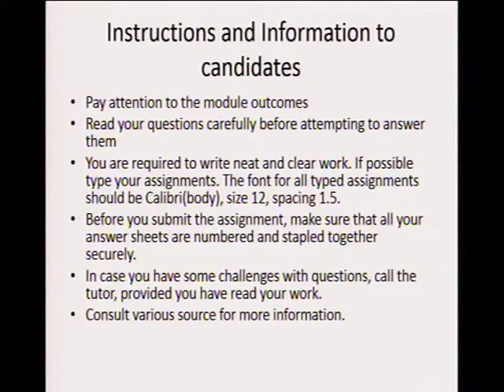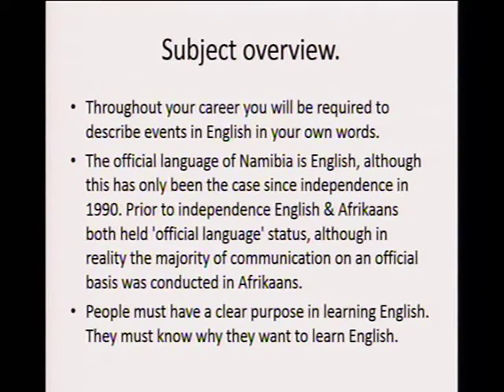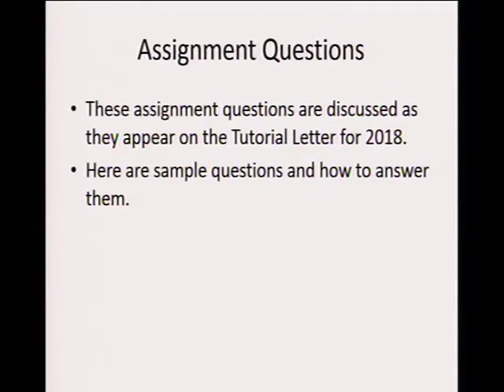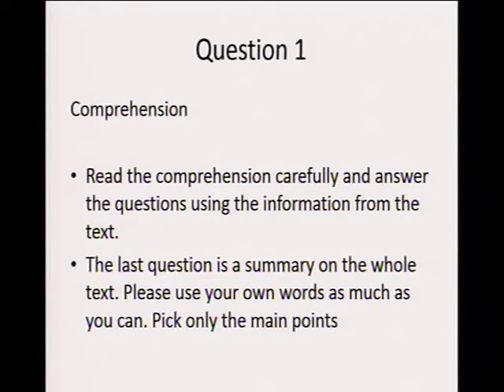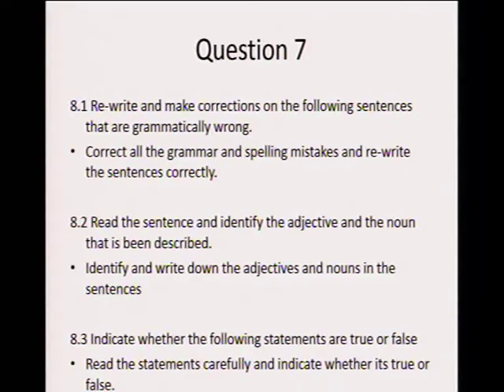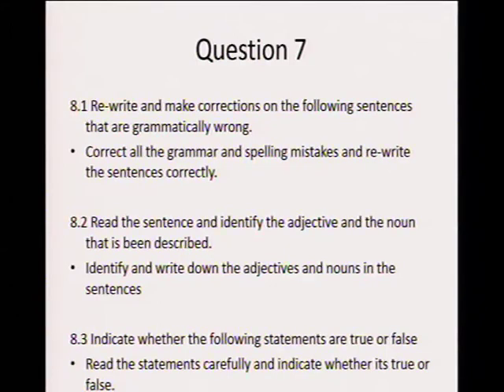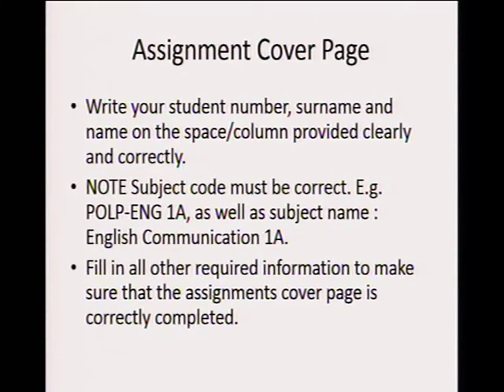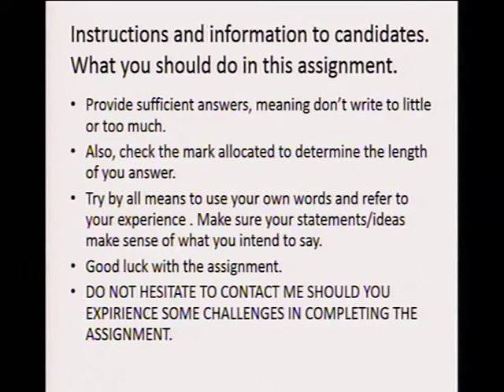2. IOL CC AB2018 POLC-ENG 1A